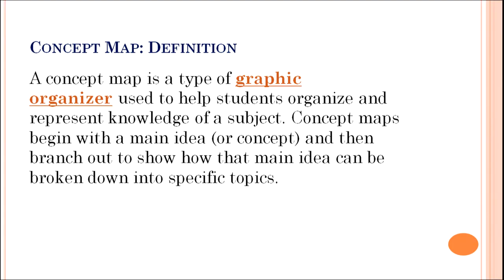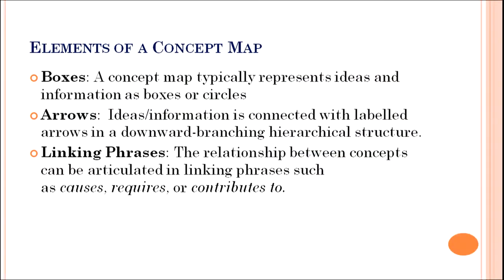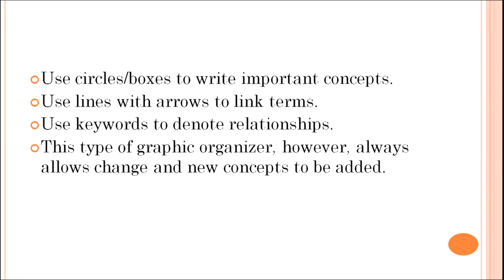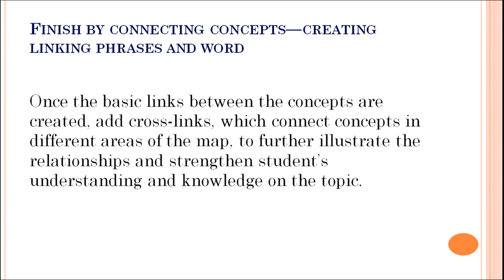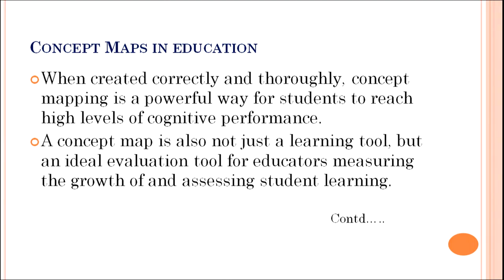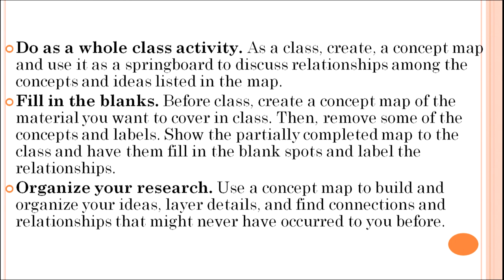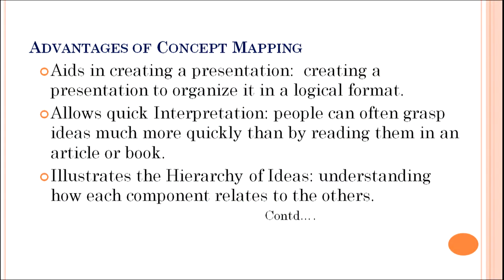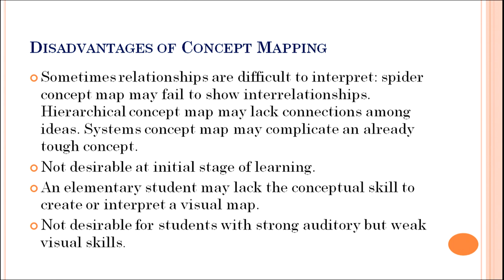Concept Mapping in History